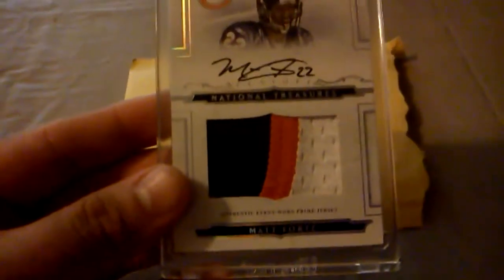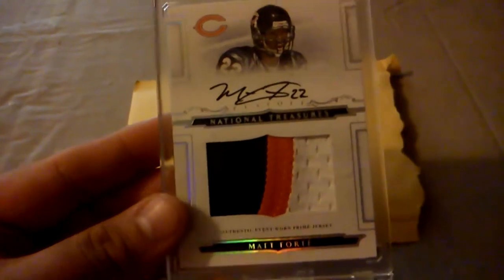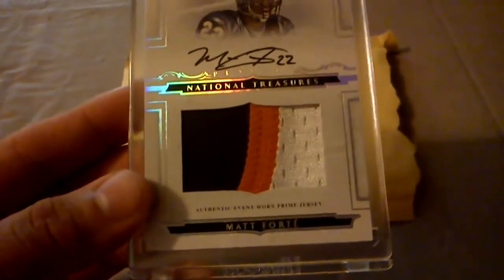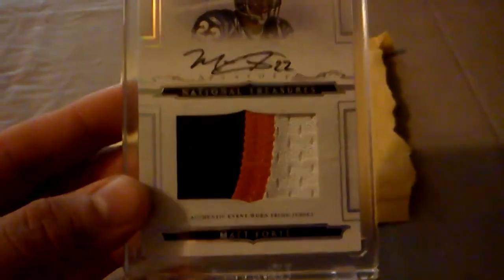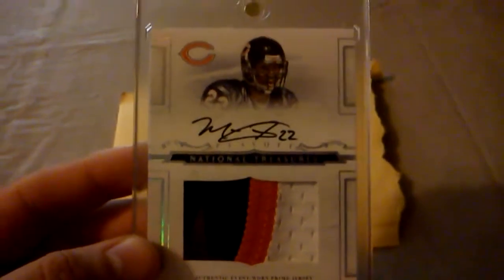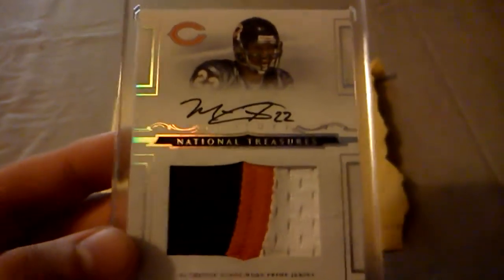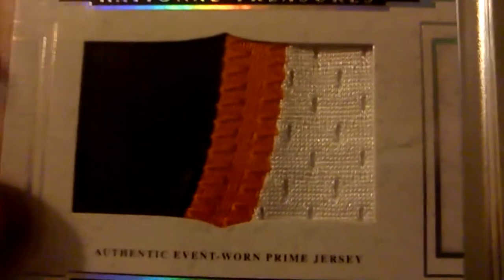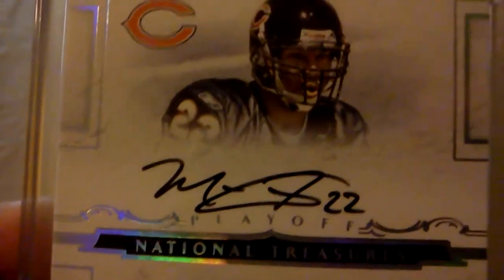Chicago Bears PC Mail Day!!!!!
Nice pickup for my Bears PC!!!